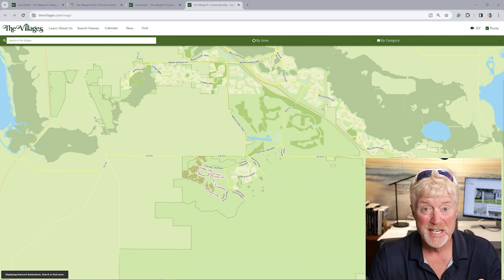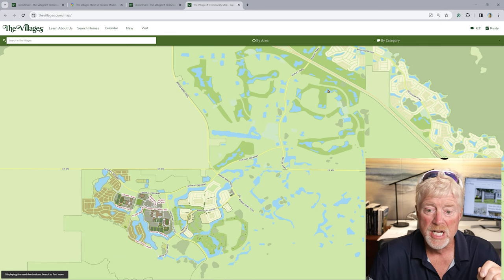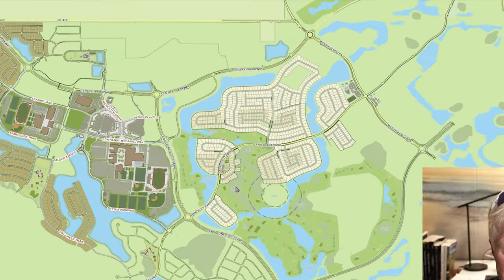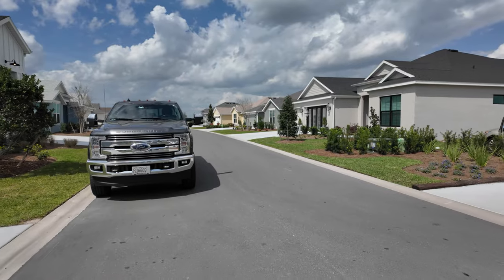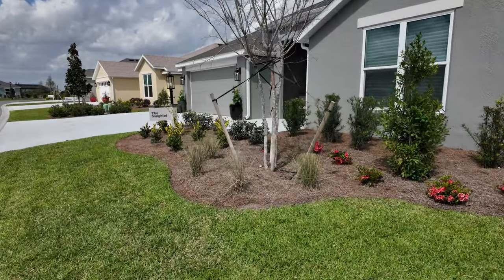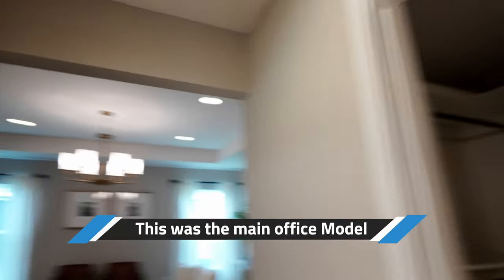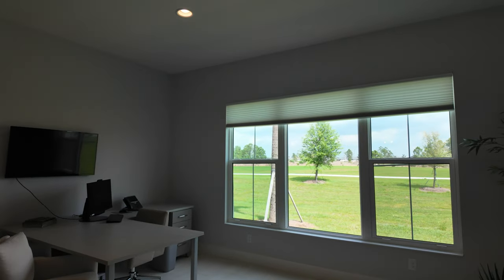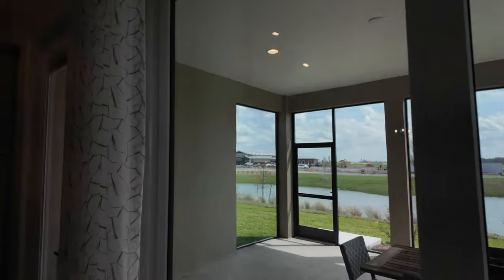New Street of Dreams Model Homes and Design Center in The Villages Florida 55+ Retirement Community.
Take a sneak peek of the New Street of Dreams Model Homes and Design Center in The Villages Florida 55+ Retirement Community. I normally would not do any videos of the model homes, which is not the purpose of this segment but more to educate you as to what is now available to help you with your purchases.  Something I just discovered today. Trust me they are really great people to work with. I am not associated with or work with the Villages or developer.  I am also not a Real Estate agent or broker.
Find out how to take a tour.